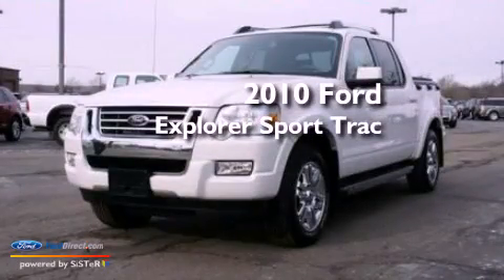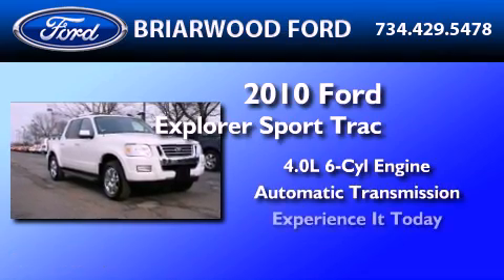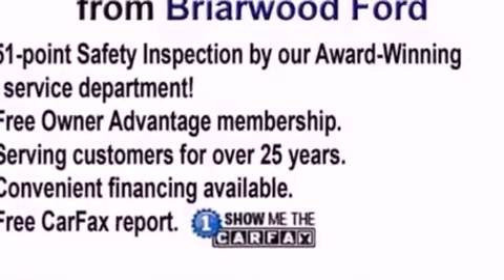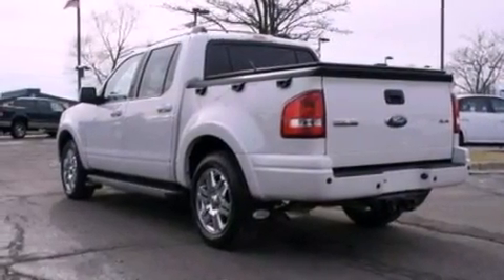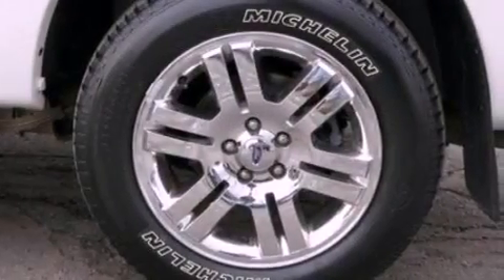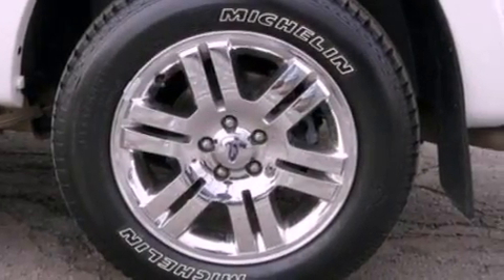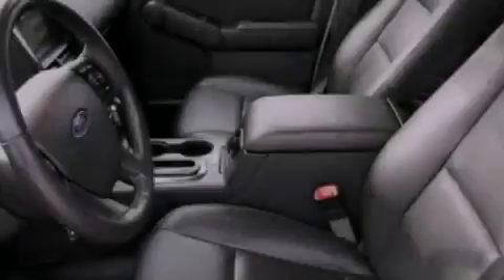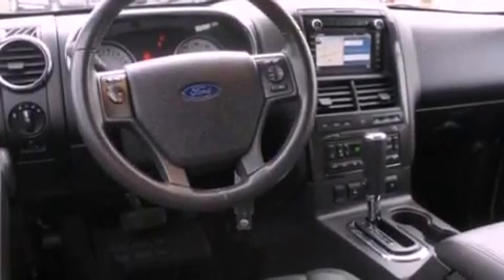2010 FORD EXPLORER SPORT Saline MI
Year : 2010

 Make : FORD

 Model : EXPLORER SPORT

 Engine : 4.0L V6 12V MPFI SOHC

 Trans . : AUTOMATIC

 Exterior : WHITE SUEDE CLEARCOAT

 Briarwood Ford

 7070 East Michigan Avenue

 2010 FORD EXPLORER SPORT Saline  MI